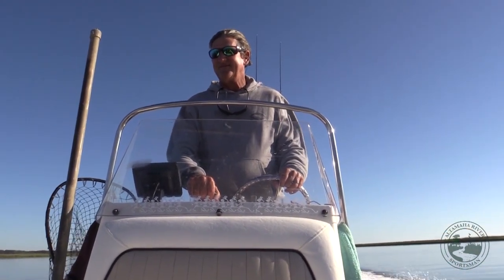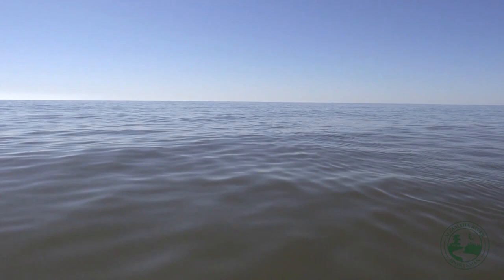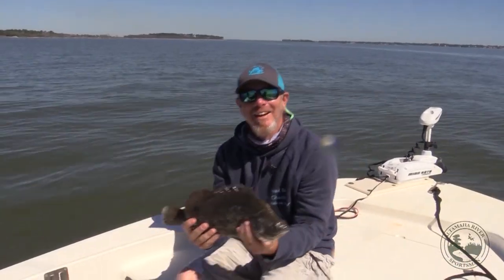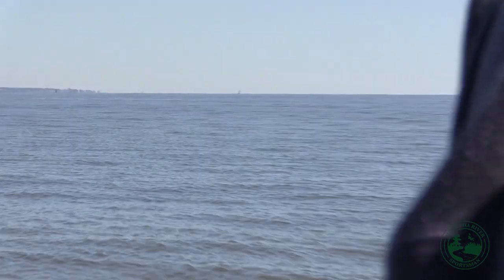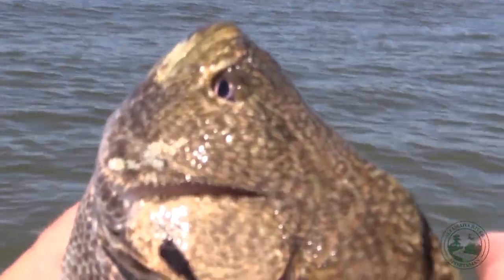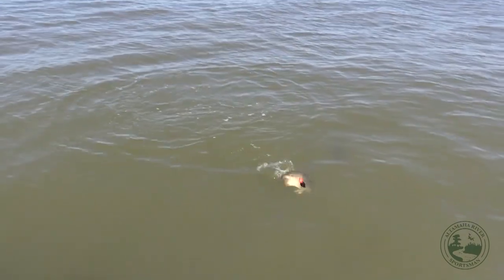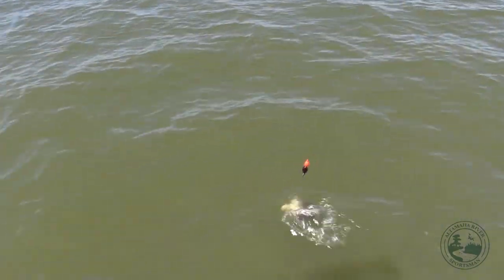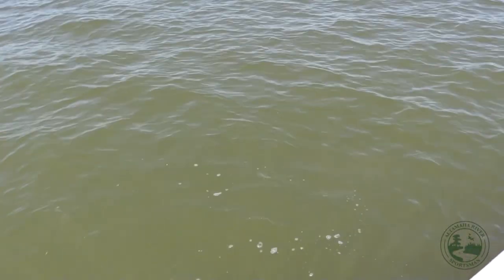Altamaha River Sportsman - S1 Ep10 - Tripletail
Tripletail is known as one of the most delicious and sought after fish in the area, so Cricket joins Captain Travis Harper and Captain Tim Cutting in search of a plentiful catch.